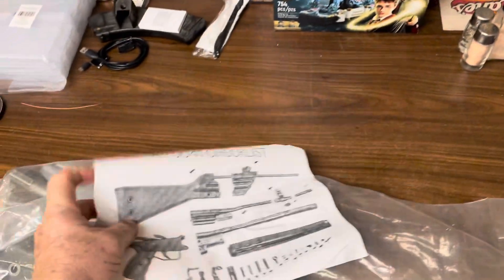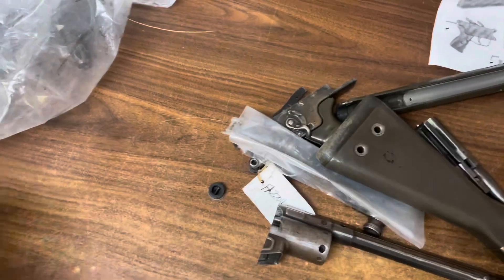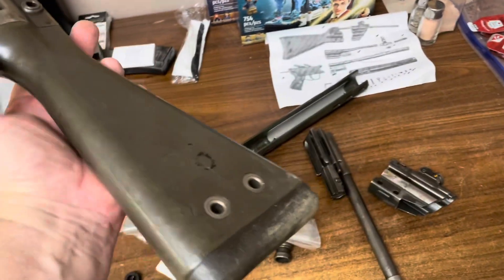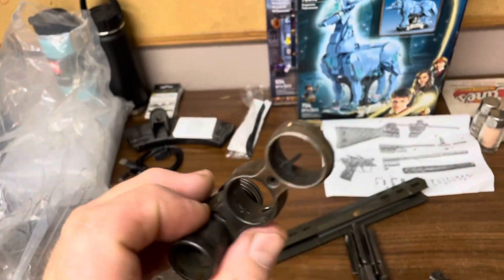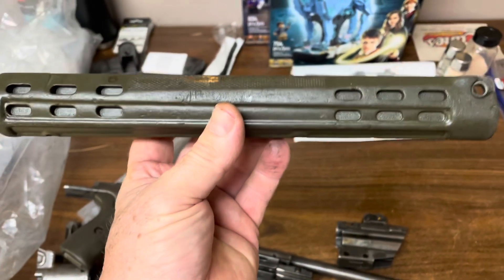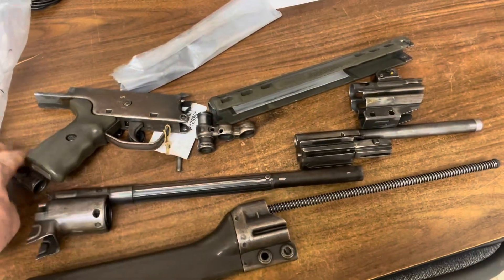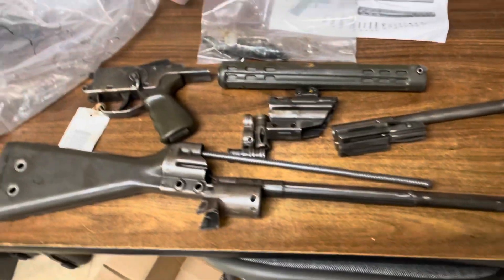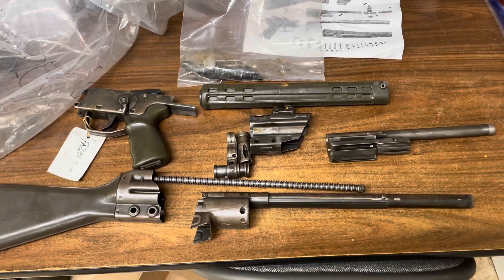G3 FMP Parts Kit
Centerfire Systems offered these G3 FMP kits recently …had to get one. All matching numbers which was a surprise.